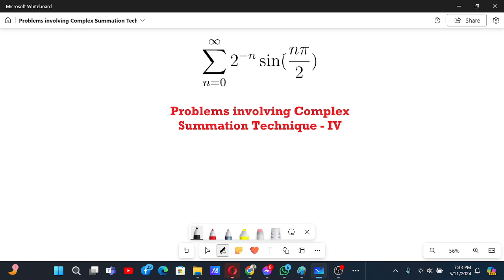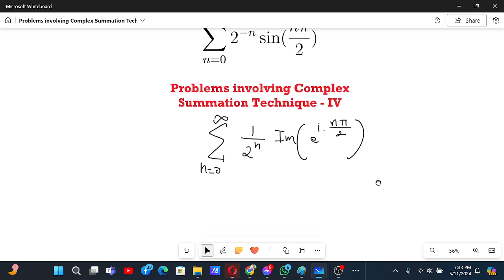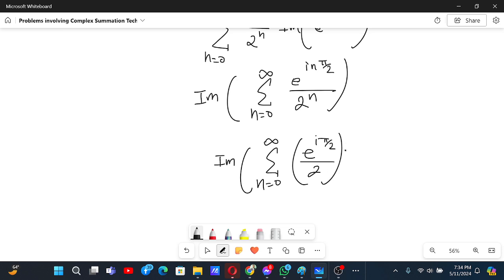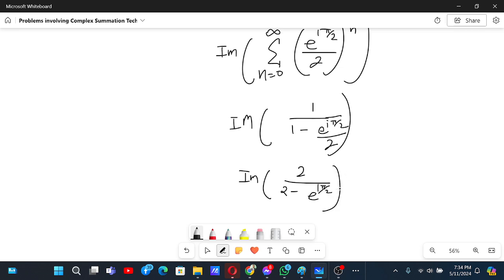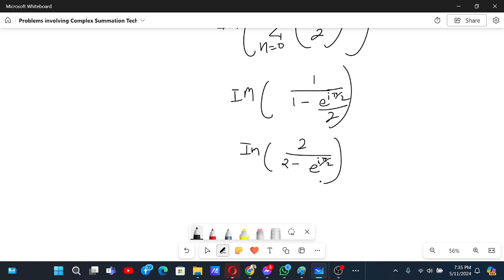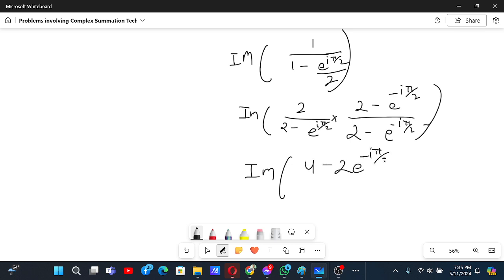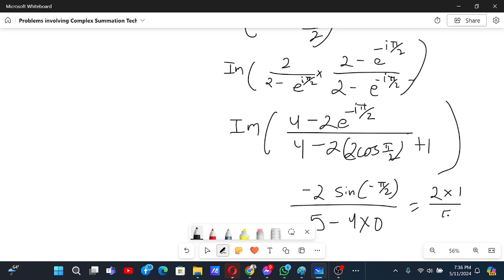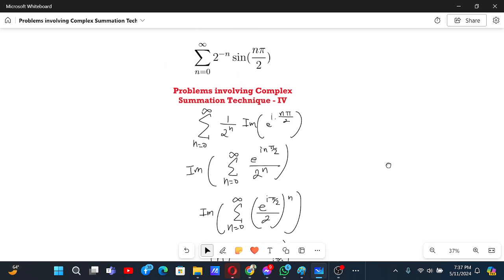Problems involving Complex Summation Techniques - IV